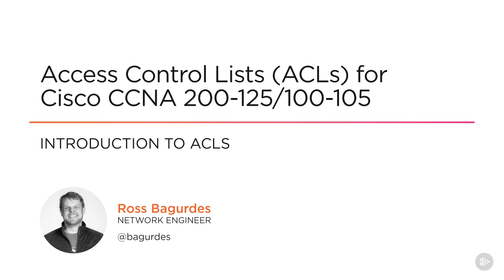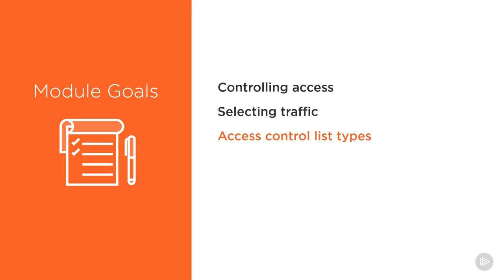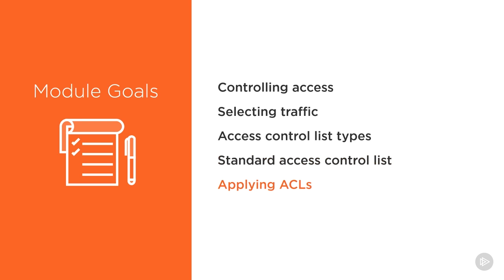access control lists cisco ccna 200 125 100 105 02 Introduction Access Control Lists ACLs for Ci